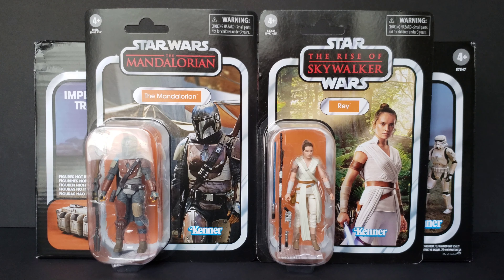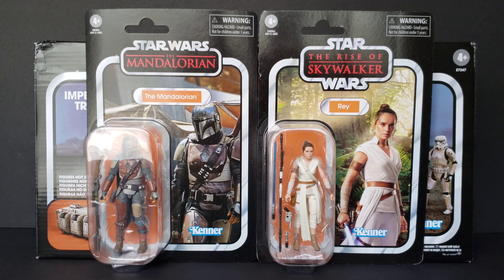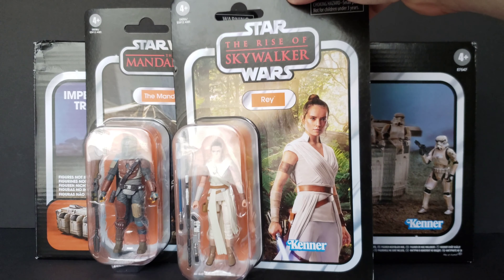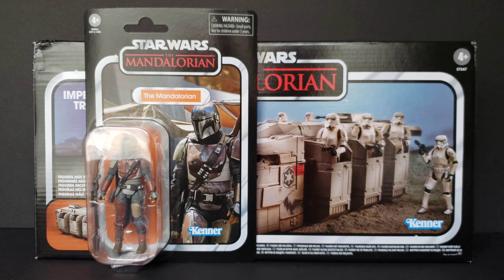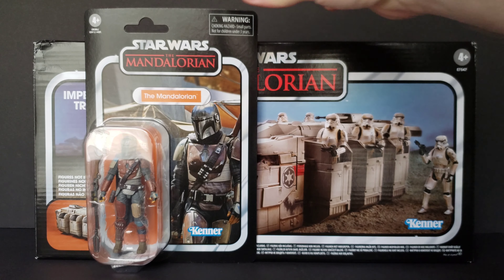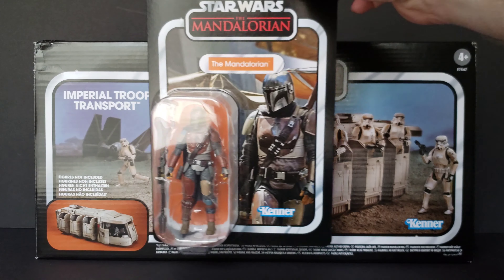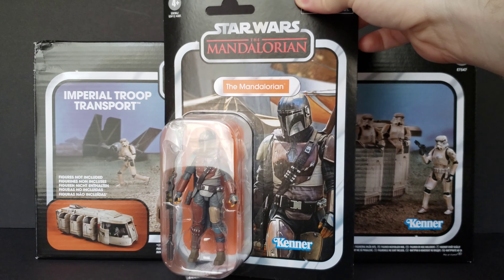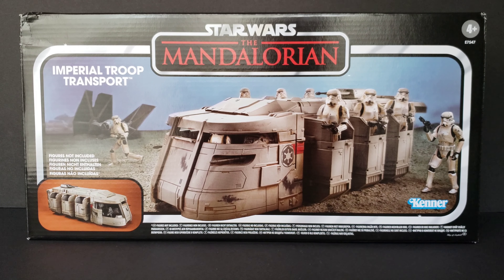March 2020 Star Wars Merchandise Haul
Welcome fellow Star Wars collectors to my March 2020 Merchandise Haul!